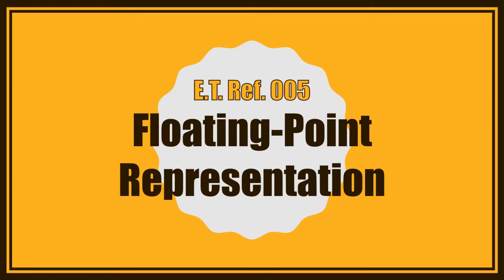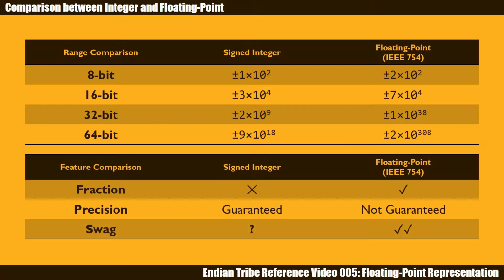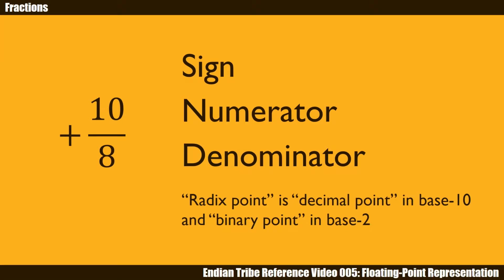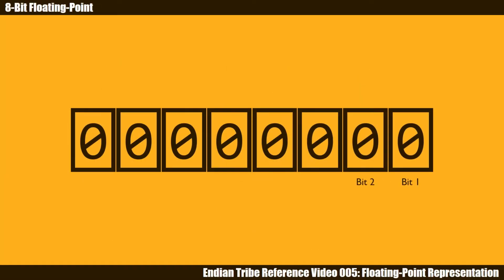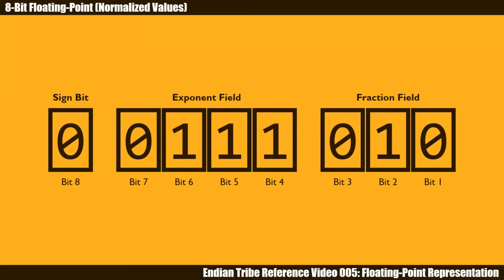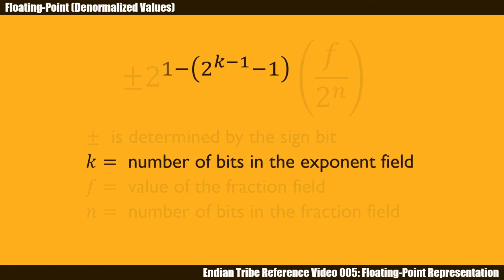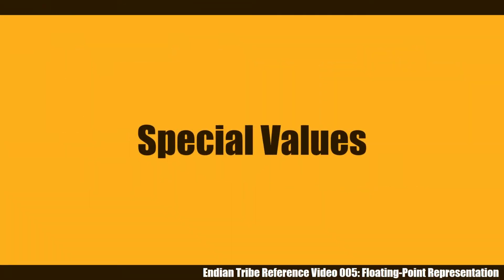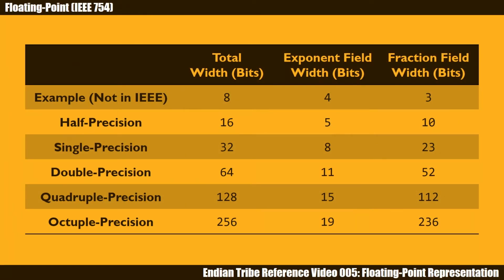Floating-Point Representation Explained in Haste | How Computers Store Large Numbers and Fractions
E.T. Reference 005

Quick explanation on how fractional numbers and floating point numbers are represented in computer memory.